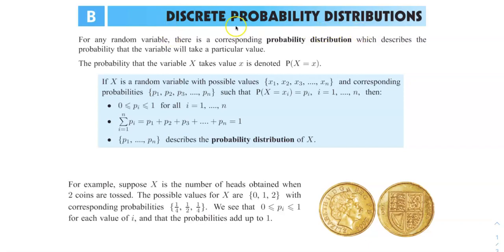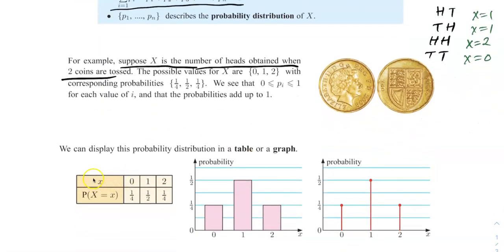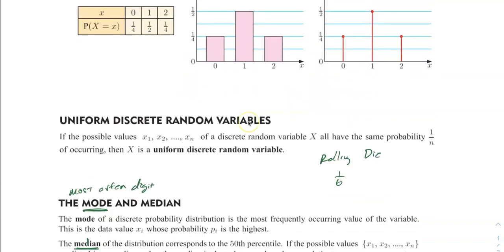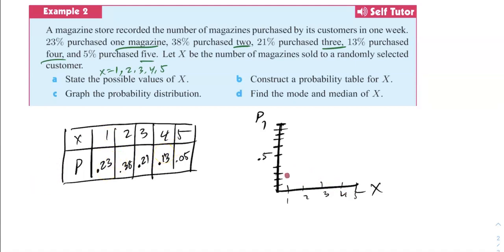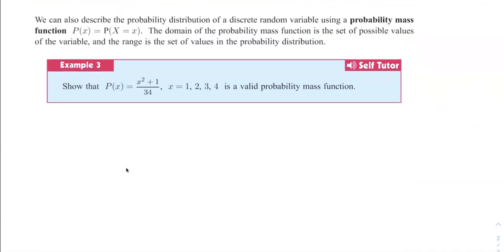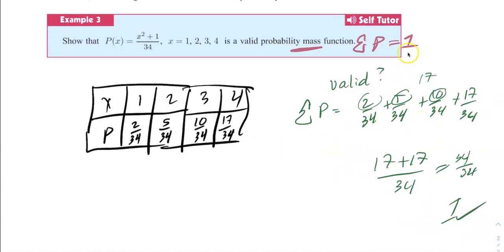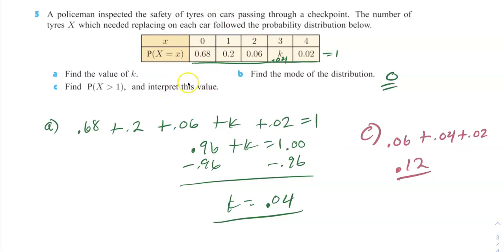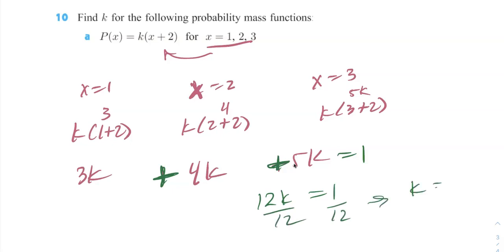20B bk2 Discrete probability Distributions